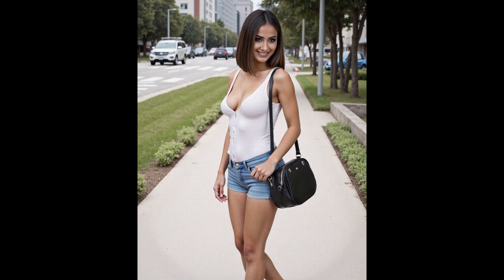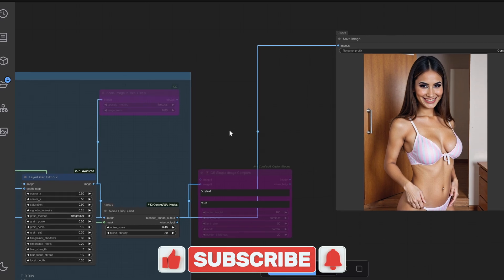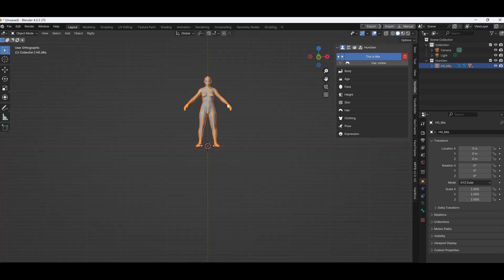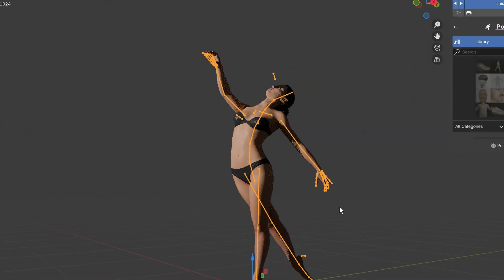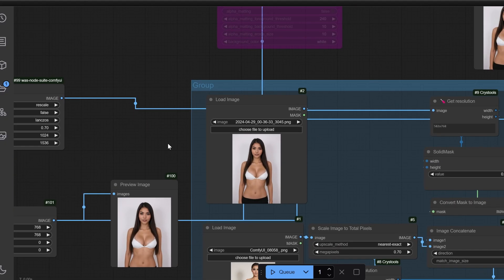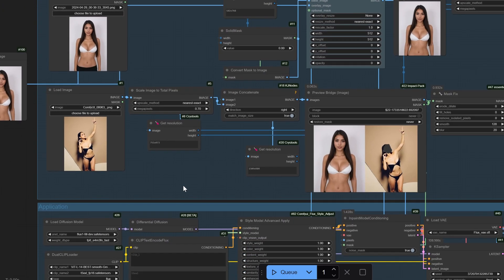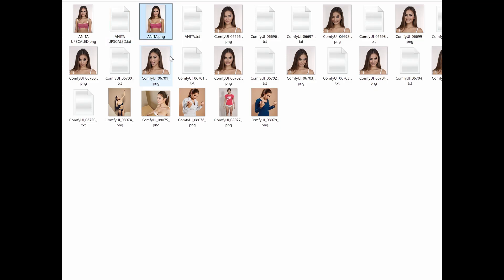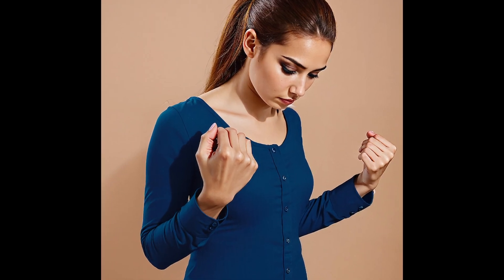Ultimate Consistent Character Creator: 5 Easy Steps!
Struggling to keep your characters consistent across poses, clothing, and styles? Discover the ultimate workflow to create fully customizable, reusable characters that stay true to your vision!

0:00 Intro
1:12 Building the base model
2:00 Capturing and extracting poses
2:56 Creating a consisten face
3:39 Refine skin and adding clothing
4:25 Training a LoRA

In this video, I’ll guide you through 5 easy steps:
1️⃣ Build a base model using powerful 3D tools like Blender and HumGen.
2️⃣ Extract poses with cutting-edge models like Canny or Depth Flux.
3️⃣ Create a consistent face using PULID nodes or Flux.1 Redux.
4️⃣ Refine skin textures and add dynamic clothing with advanced workflows.
5️⃣ Train a LoRA for future projects!

No shortcuts—just a clear, ethical, and effective process to save you time and elevate your character designs.